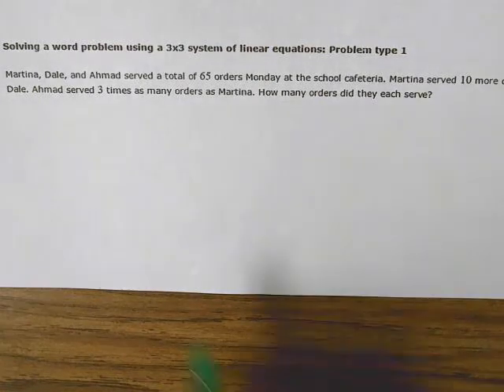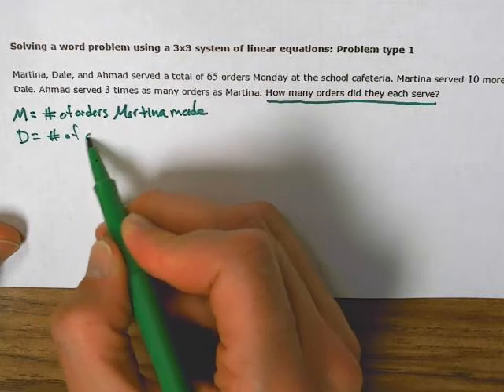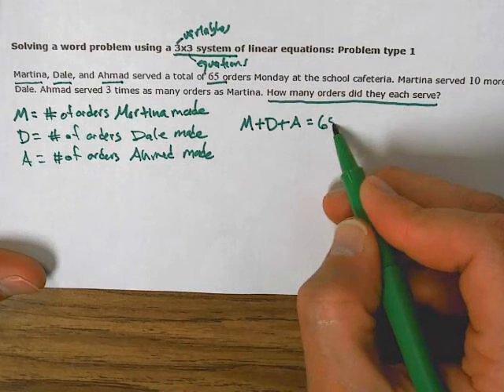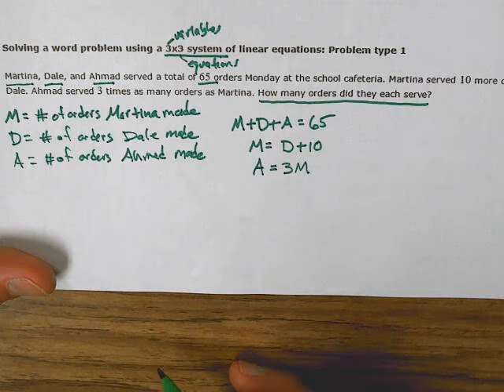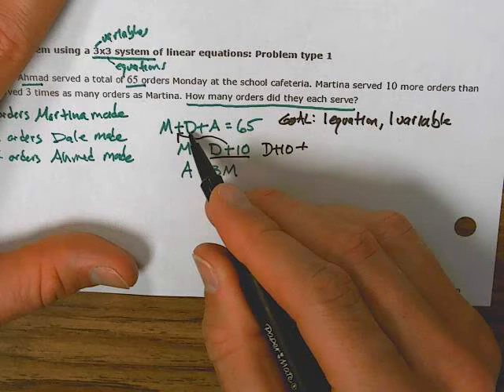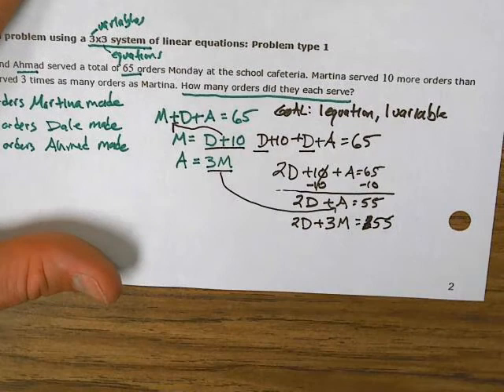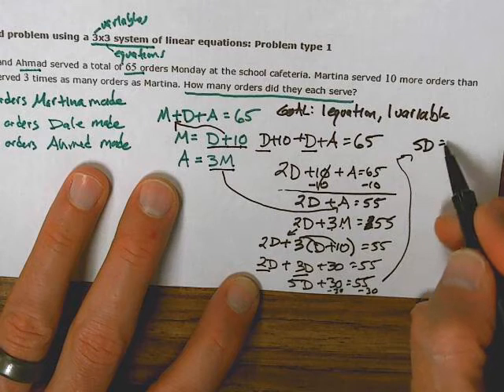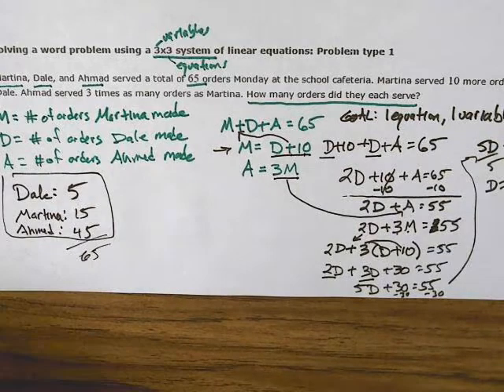solving a word problem using a 3x3 system of linear equations problems type 1